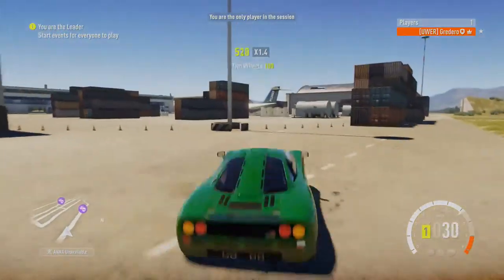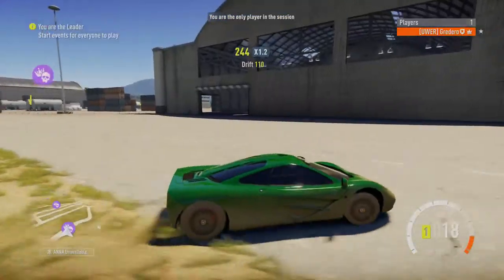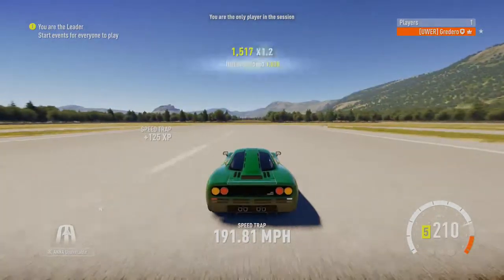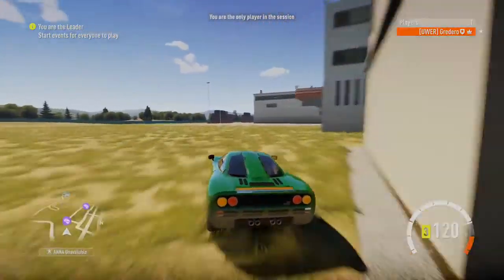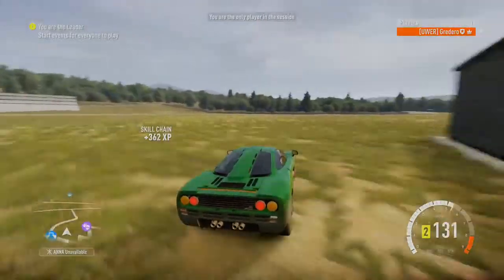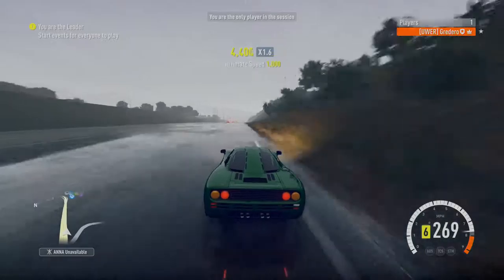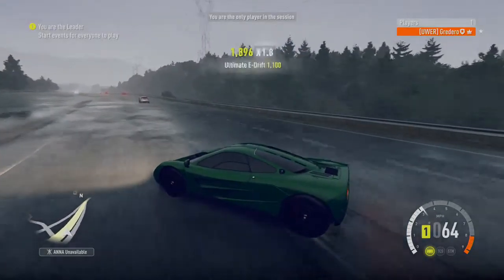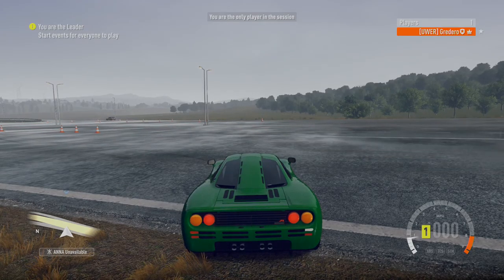!!! TWIN TURBO MCLAREN F1 TOP END RUN OVER 270 MPH !!! - Forza Horizon 2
Hey sid3kicks thanks so much for viewing my video.
As always enjoy viewing my videos plenty to come and have fun being a sidekick!